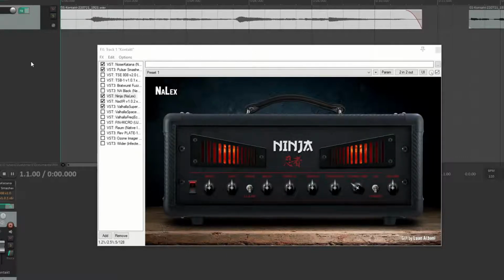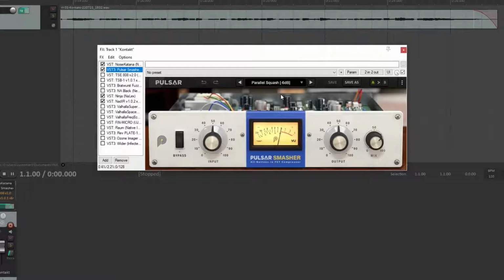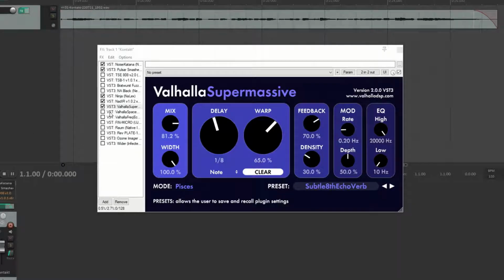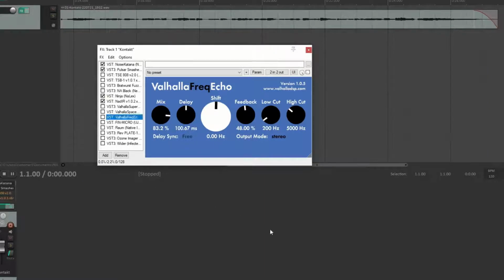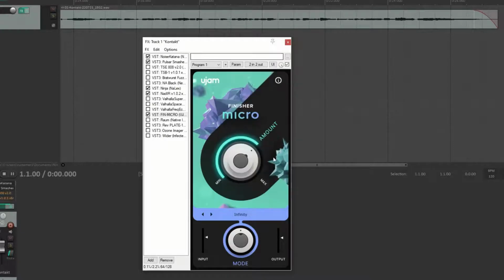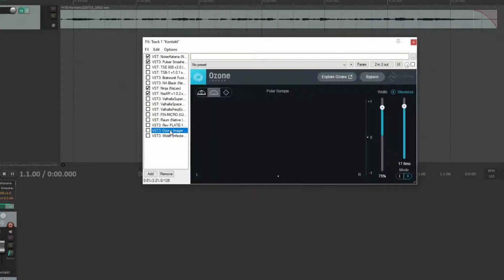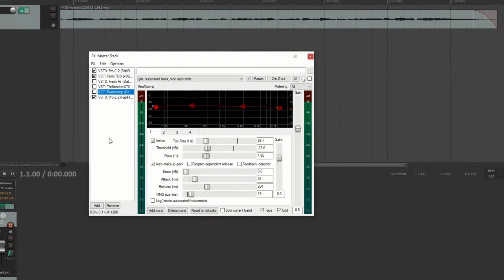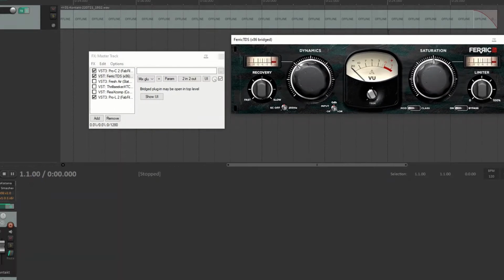The Best Free Virtual Recording FX & Utilities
Quick demos and introductions to some of the best free VST FX and Recording Utilities.